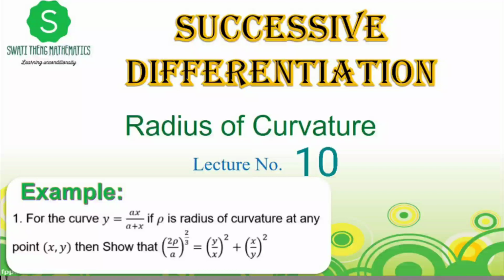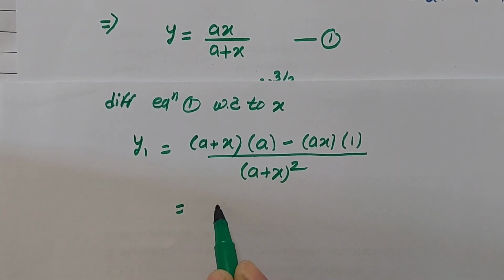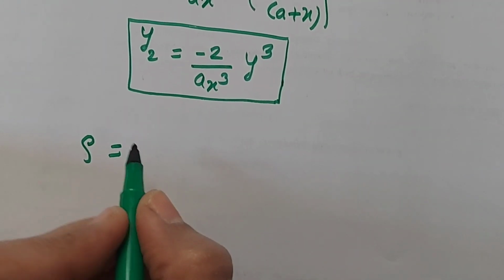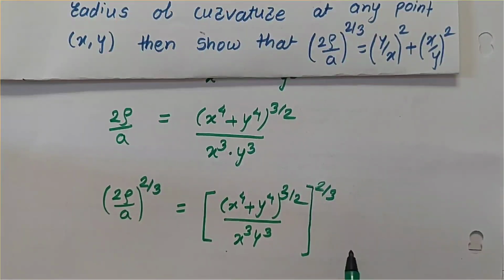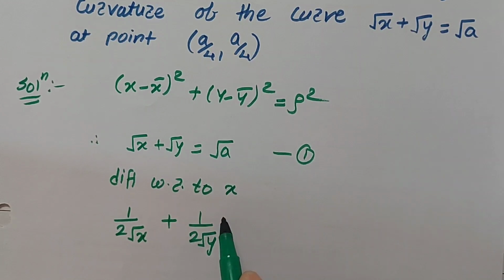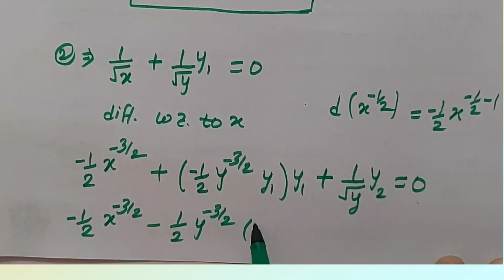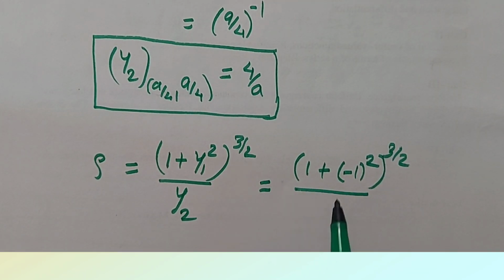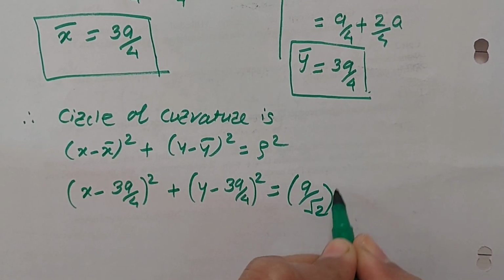Radius of Curvature and Circle of Curvature Examples || successive differentiation Lecture no. 10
Examples on Radius of Curvature and Circle of Curvature

00:00 Introduction
02:06 First example base on Radius of Curvature
13:38 Example second base on Circle of Curvature